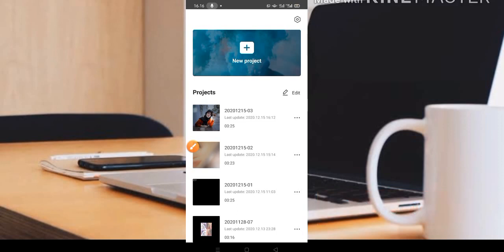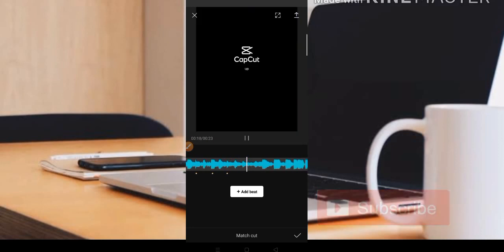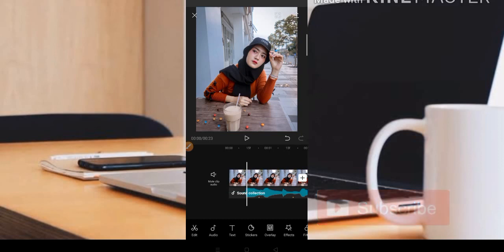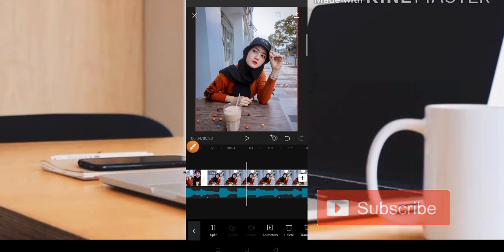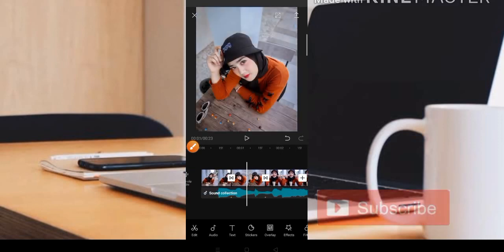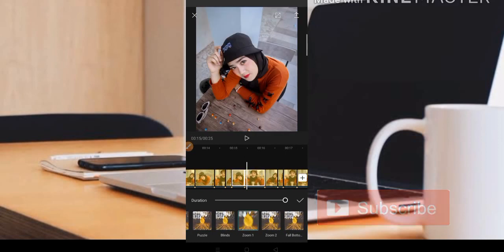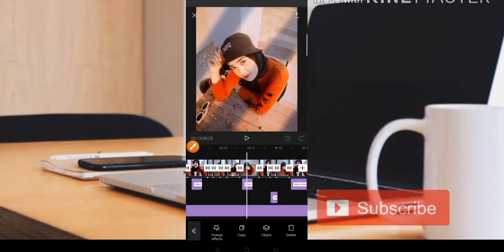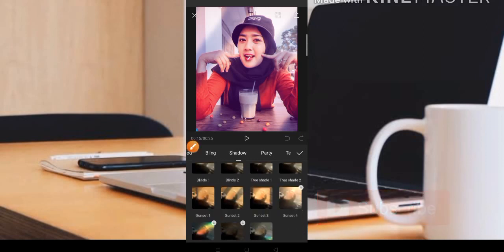TUTORIAL CAPCUT TERBARU DJ BABY FAMILY FRIENDLY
Oke kembali di channel pangeran kodok di kesempatan kali ini saya akan membahas,